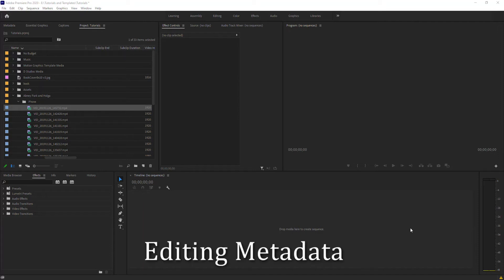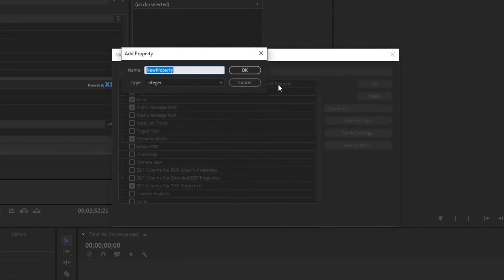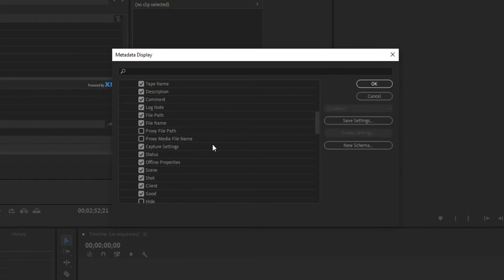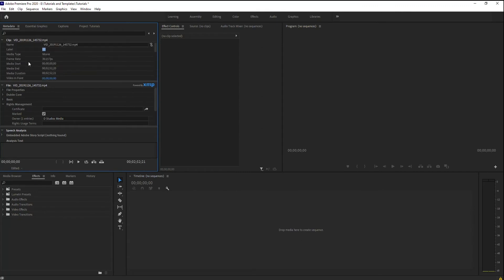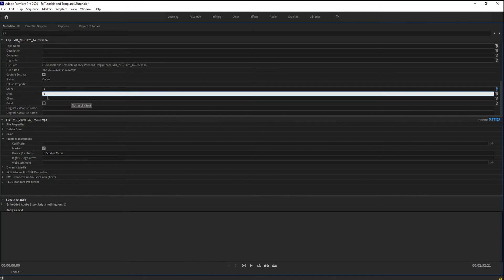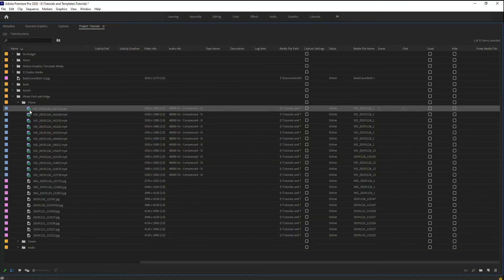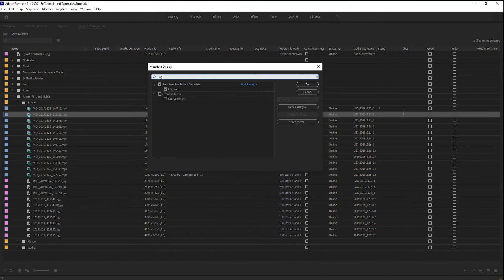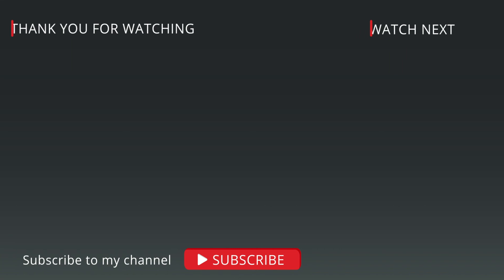Edit and Manage Metadata in Premiere Pro CC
This tutorial will show you how to enter and edit metadata in Premiere Pro. Also I will go into shorting and organizing metadata. The example will add keywords and edit keywords. It will show you how to orgainze in by shots using smart bins.